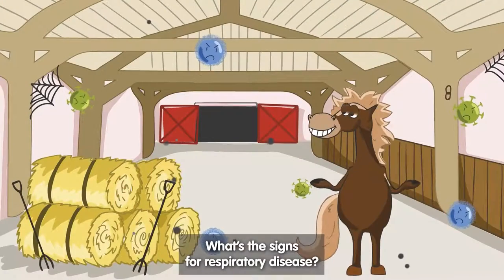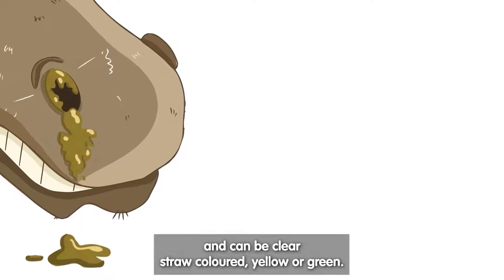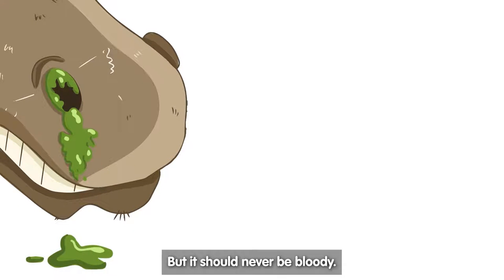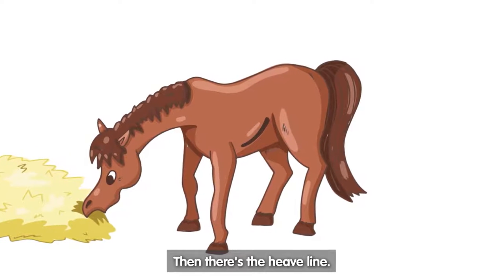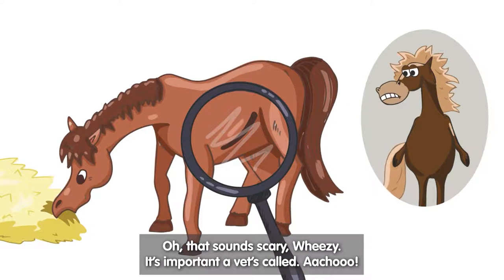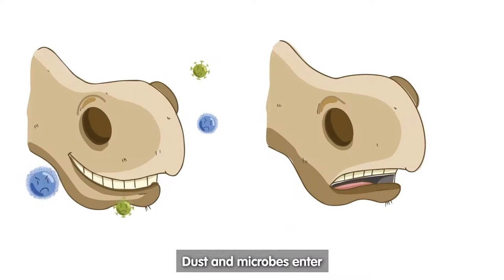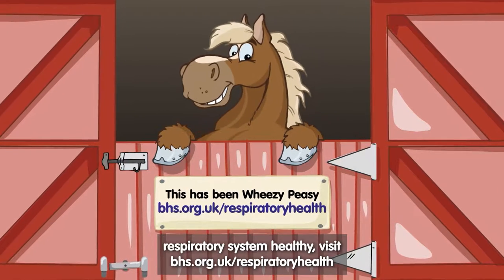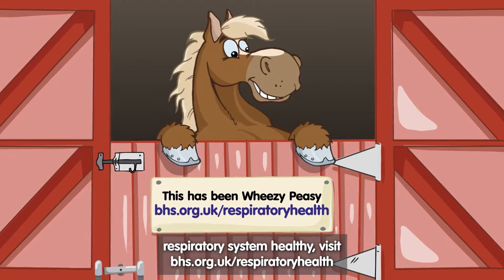Here are the signs of respiratory difficulty you should be looking out for in your horse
Here are the signs of respiratory difficulty you should be looking out for in your horse to help recognise them early and what action you can take 🔍

🎥 NTU Equine Brackenhurst 🤝